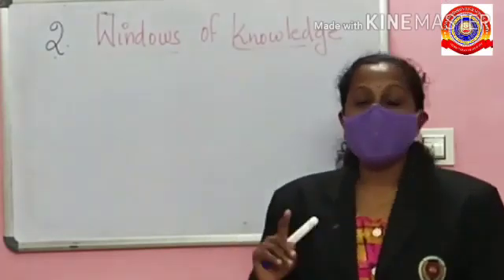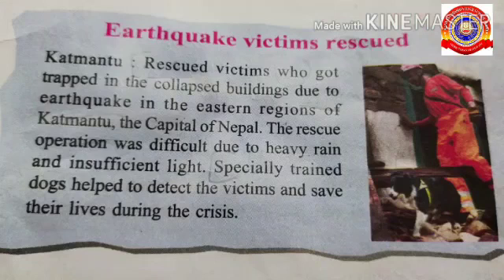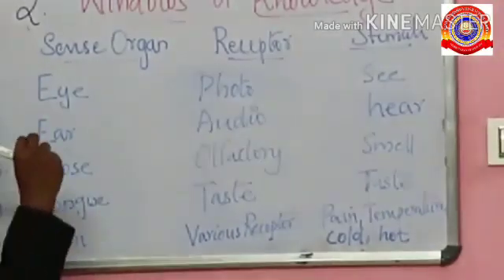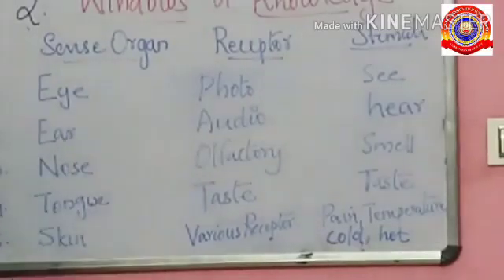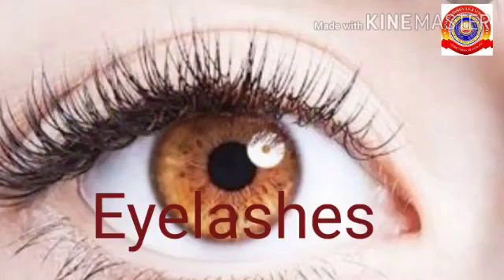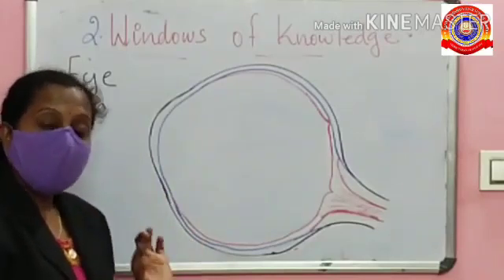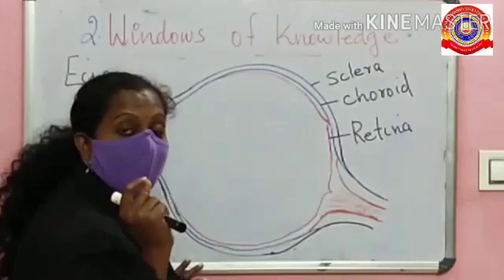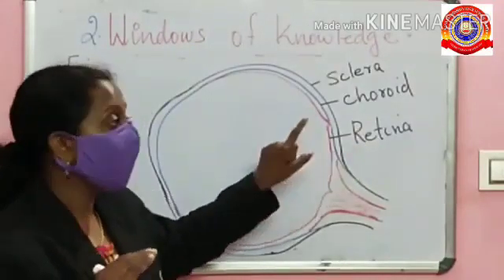Standard 10 Biology Chapter 2 Part 1(a) Windows of Knowledge